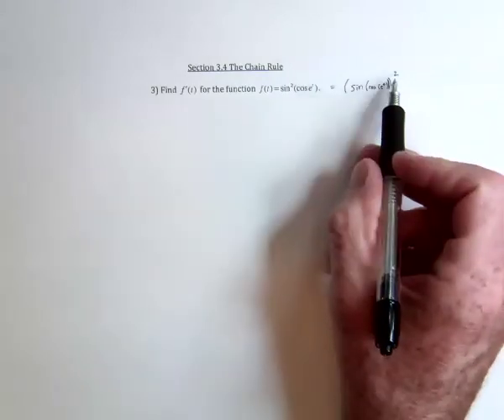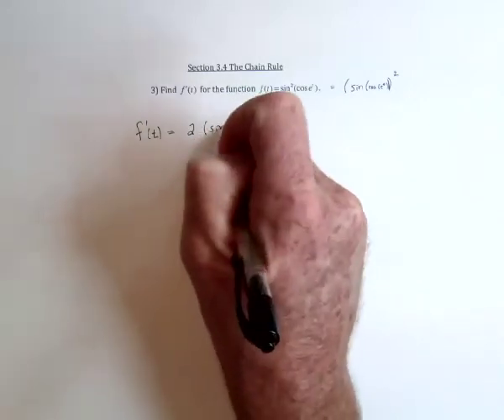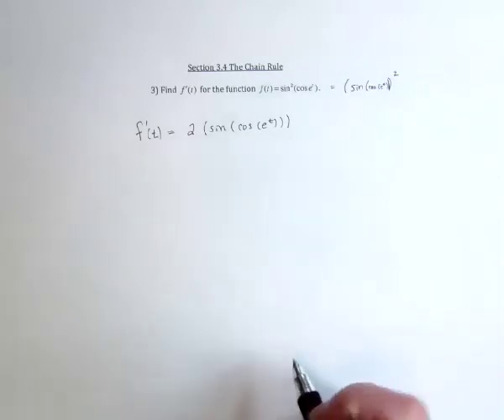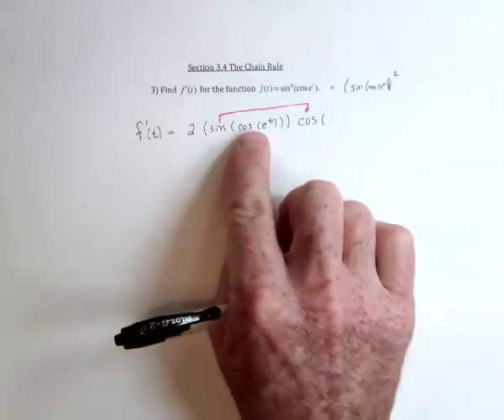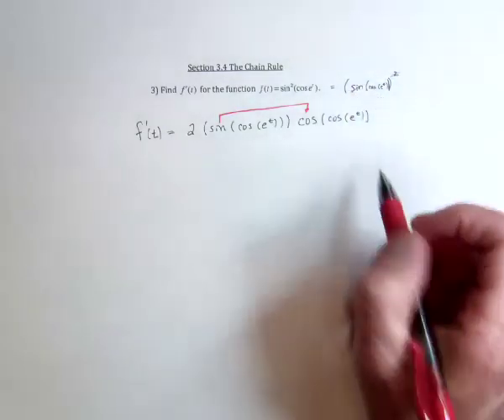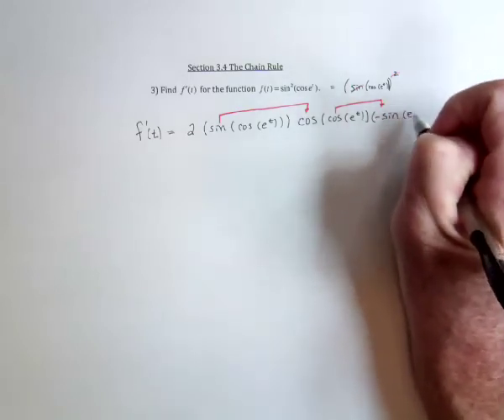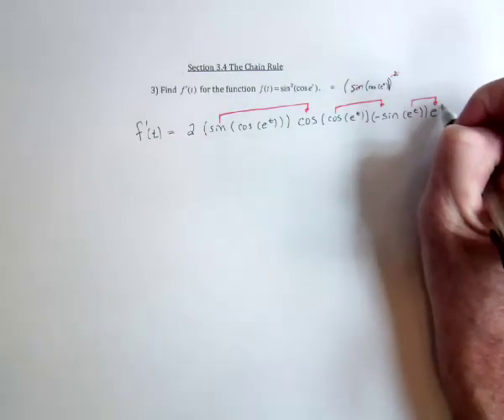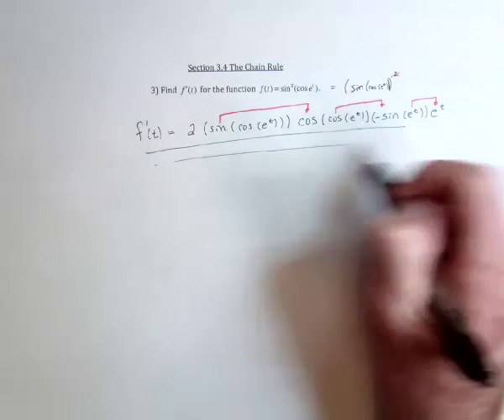32 The Chain Rule 3